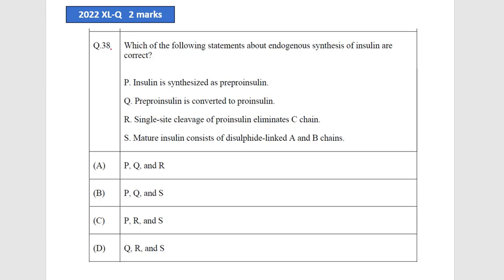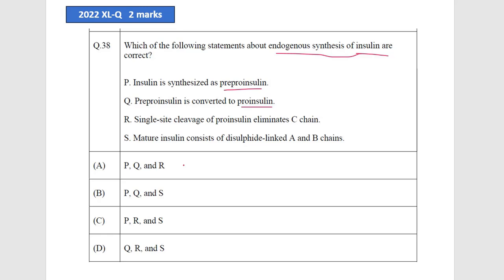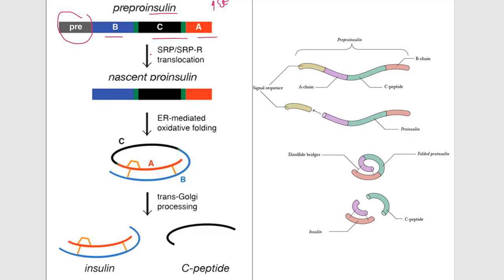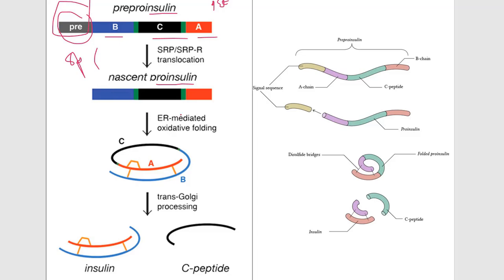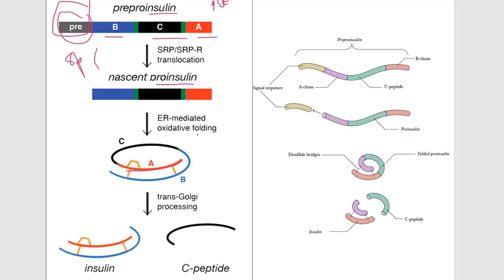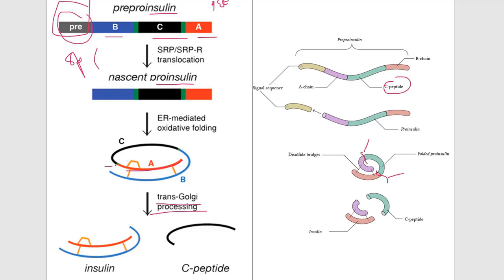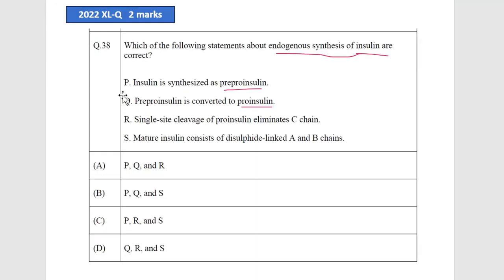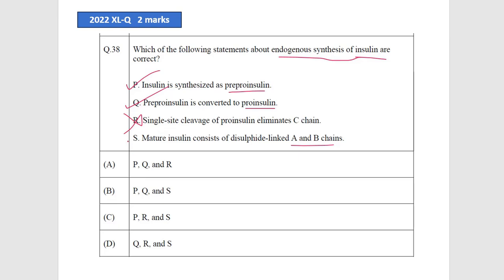Q38 XL-Q 2022